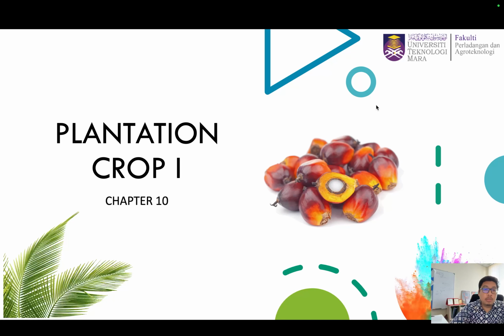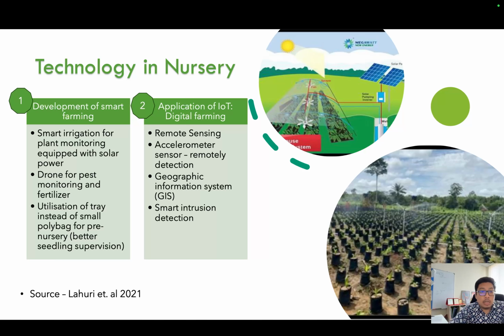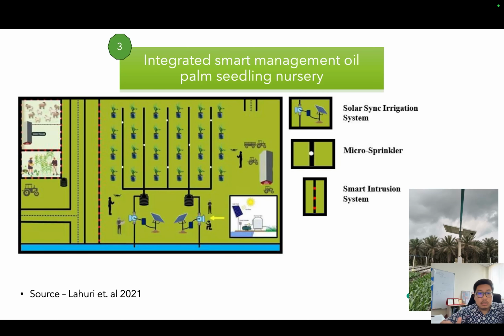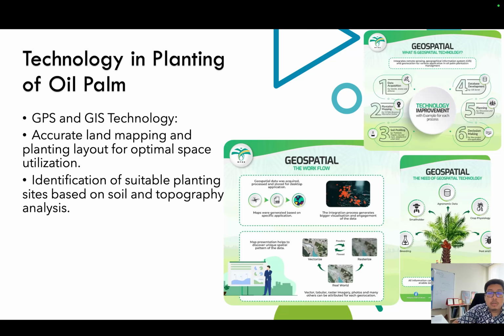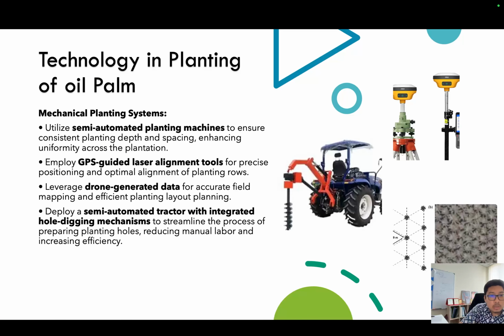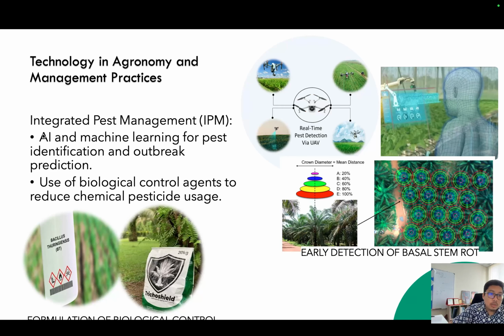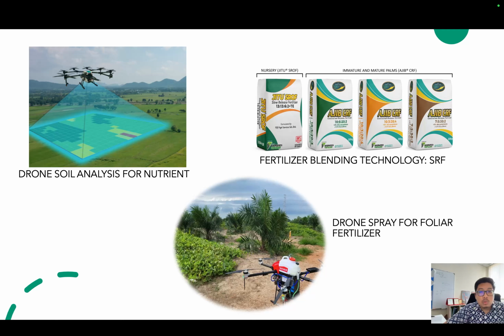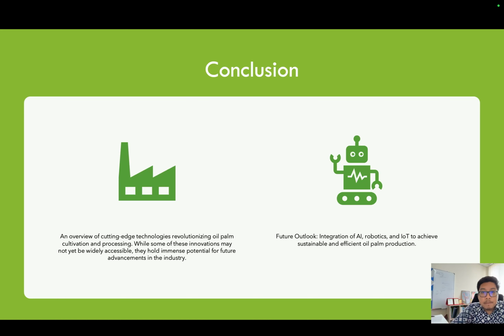AGR182 chapter 10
Econdev 2025